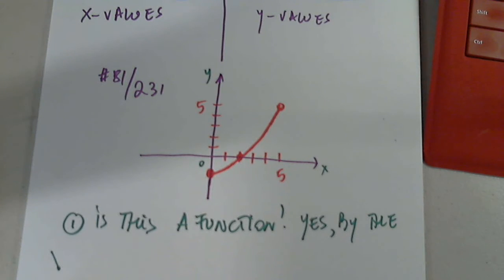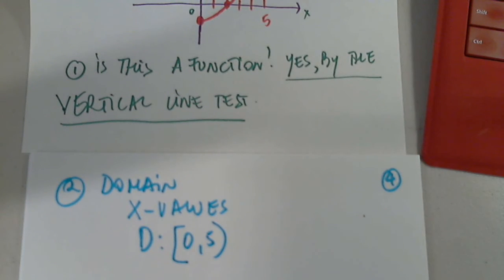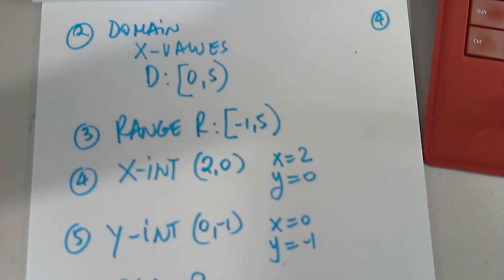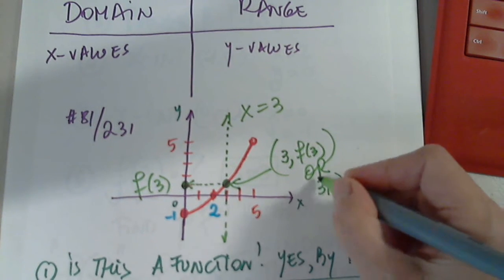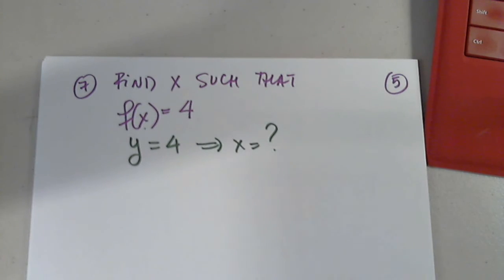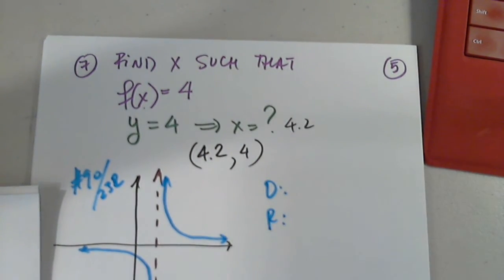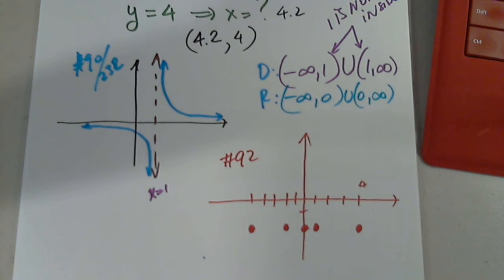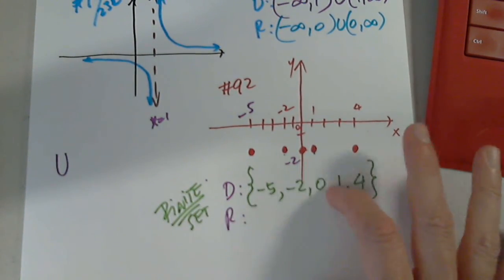MAT 137 2.1 - 2.2 PART 2 SEPT 22